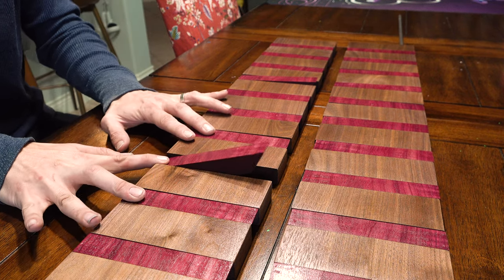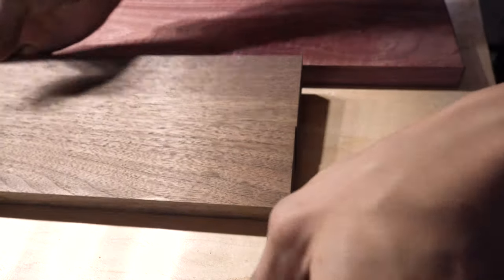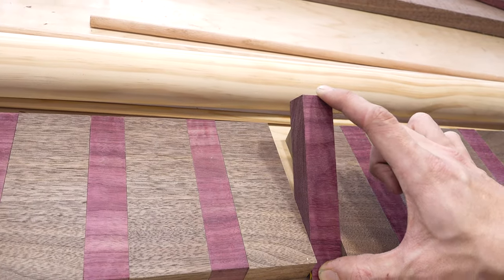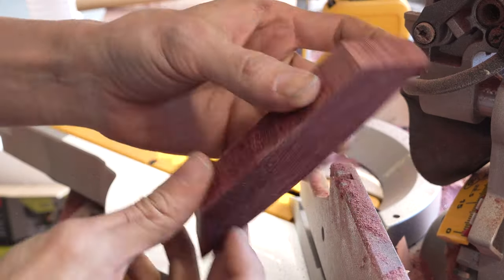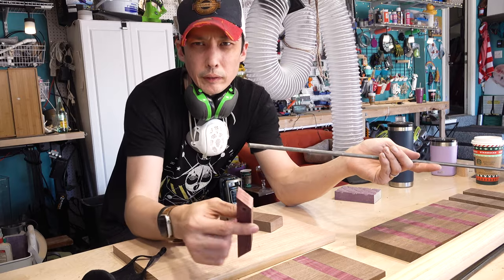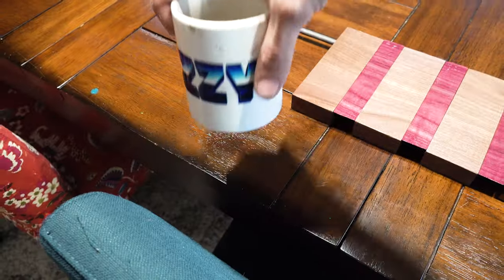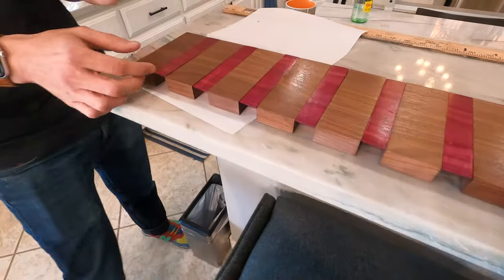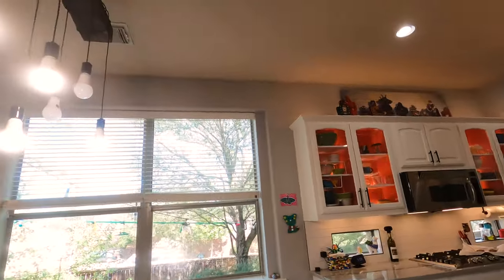SUPER STEALTHY COAT RACK! Let's Make Stuff in My New Woodshop!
This secret coat rack has a hidden agenda!  To hang your things! This particular coat rack design has variations of plans available all over the internet! I modified it to suit our needs!